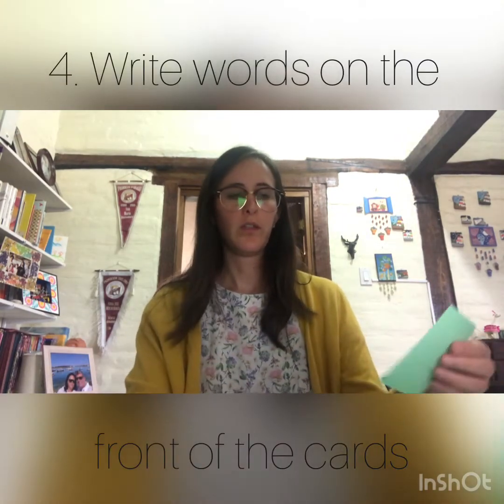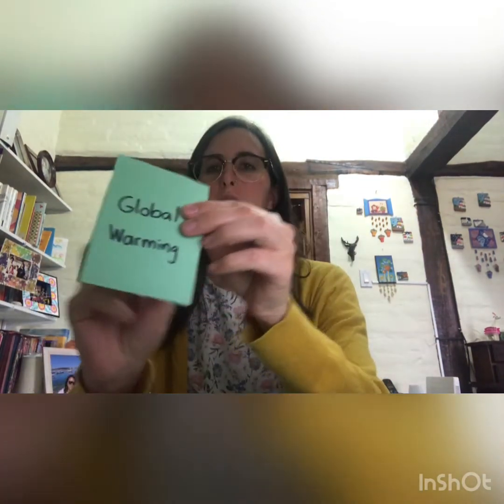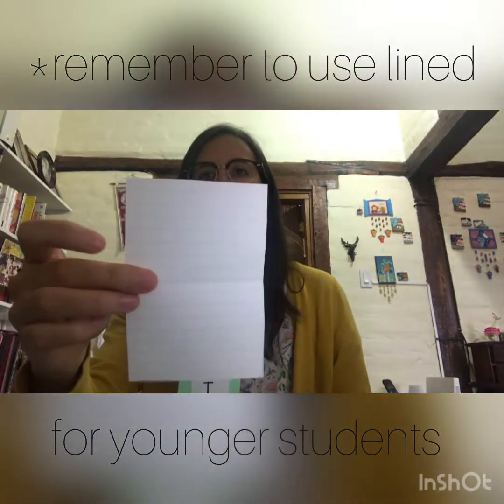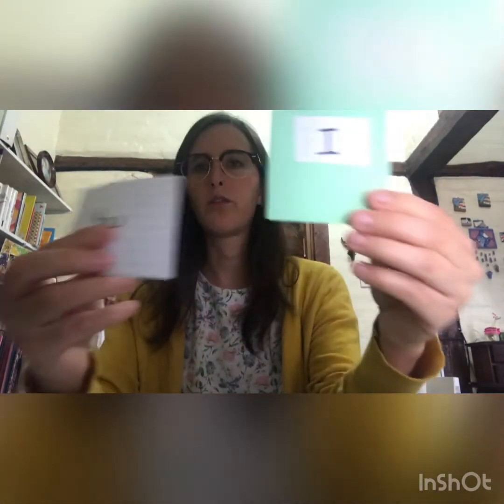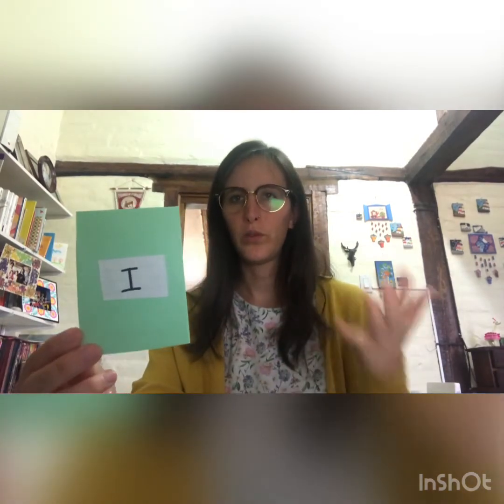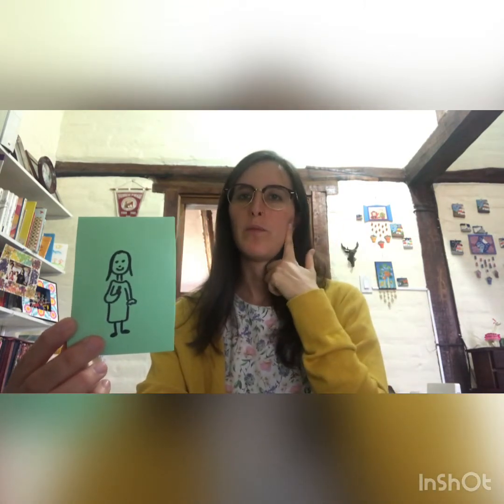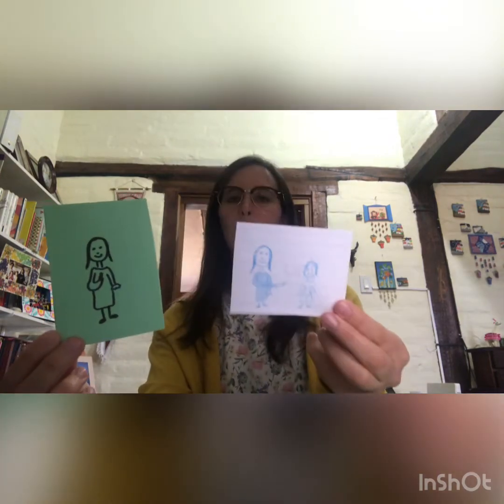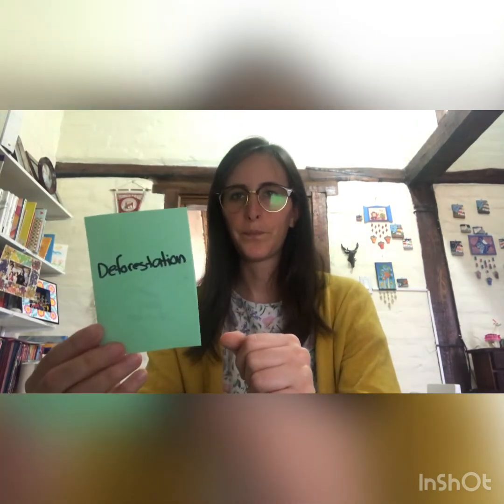Using Flashcards for teaching English